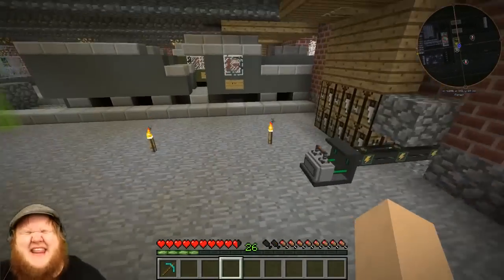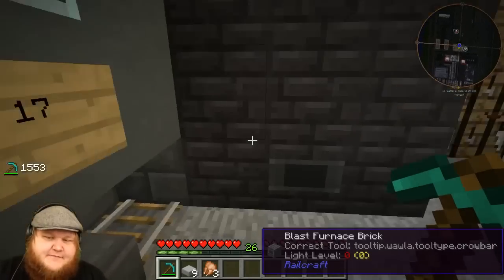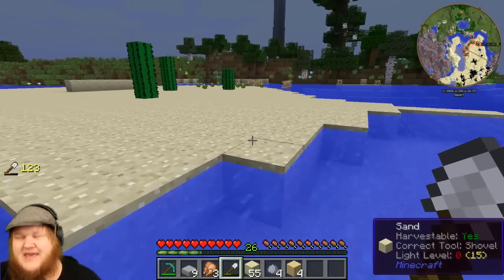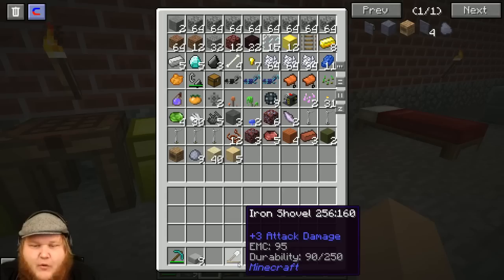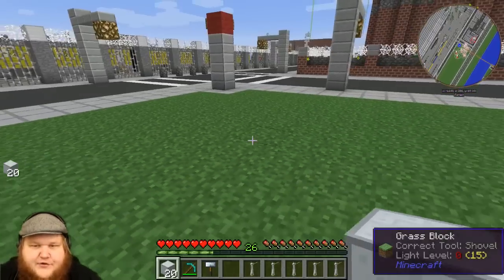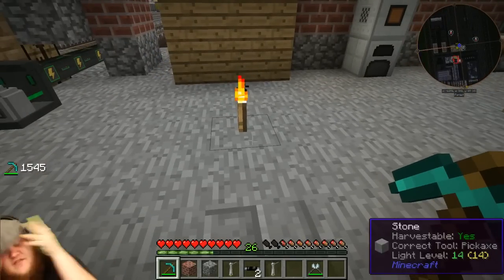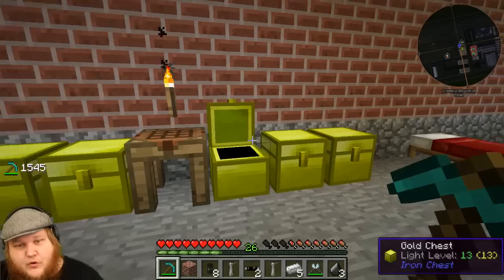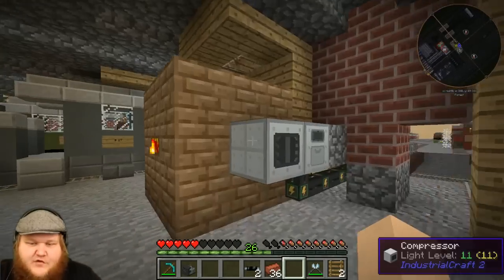Modded Minecraft | MineCity | #5 LANCEY THE CABLE GUY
Lanceypooh is hard at work in this modded Minecraft Sim City (MineCity) episode! He's working on getting power restored to the area!

1113 Range Ave., Ste. 110-352
Denham Springs, LA 70726